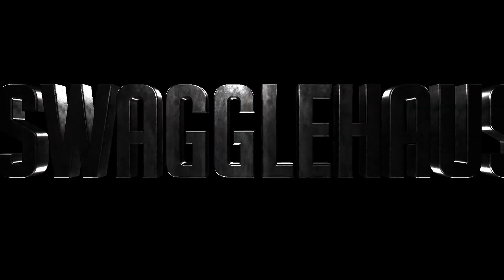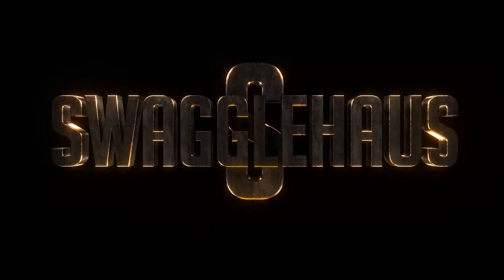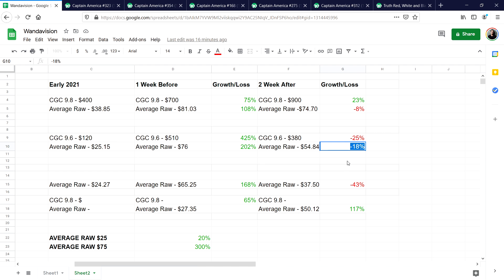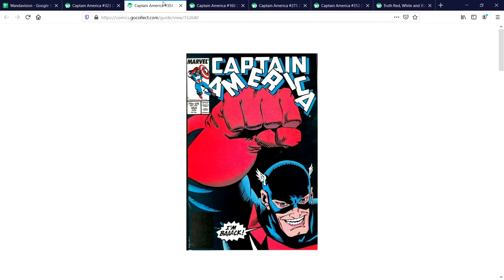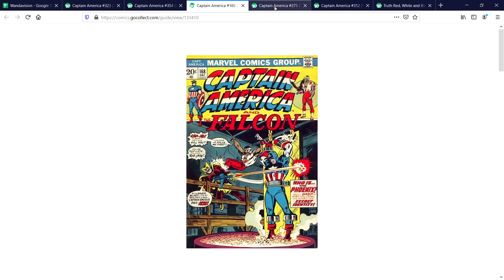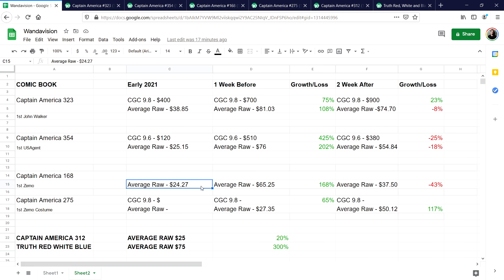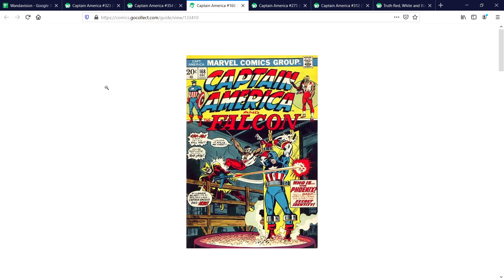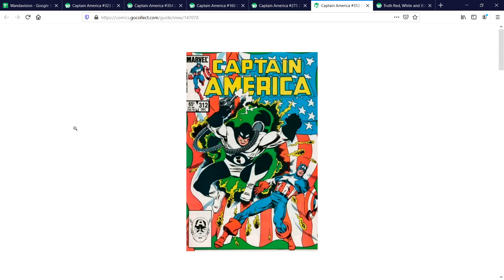SPEC MARKET UPDATE - FALCON & THE WINTER SOLDIER- How are these COMIC BOOKS performing? MCU INVEST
In this video I check back in at the current values for the FALCON & WINTER SOLDIER spec COMIC BOOKS. How have these books grow throughout the weeks?